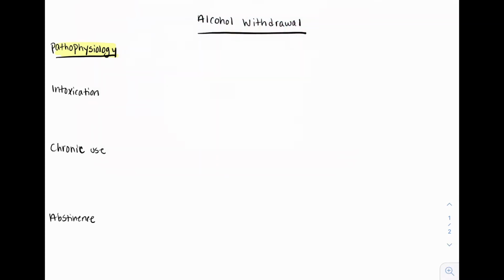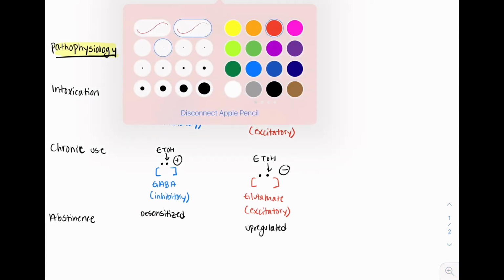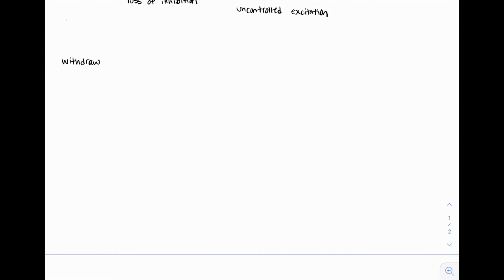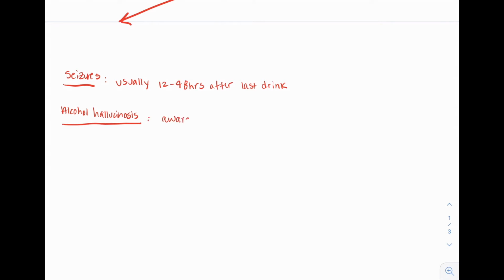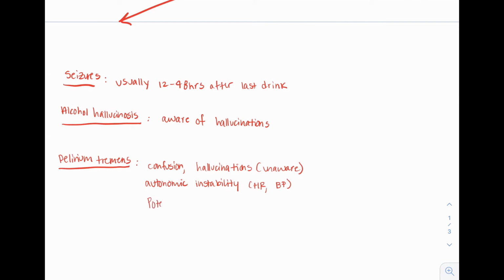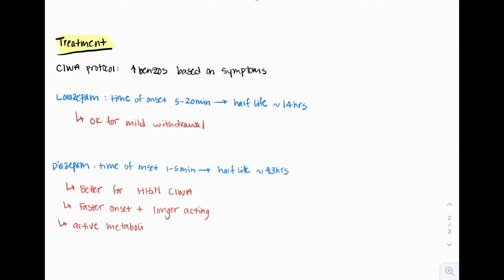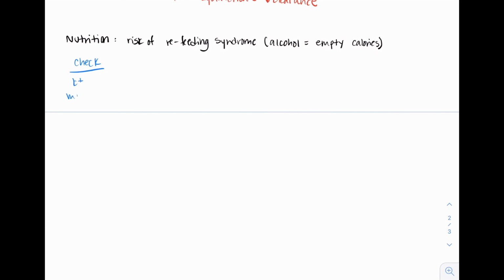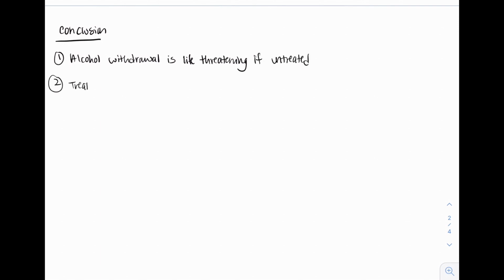ETOH withdrawal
Created by: Maria Powell